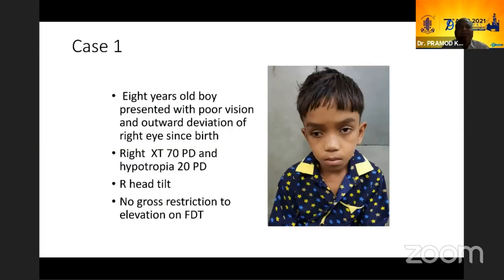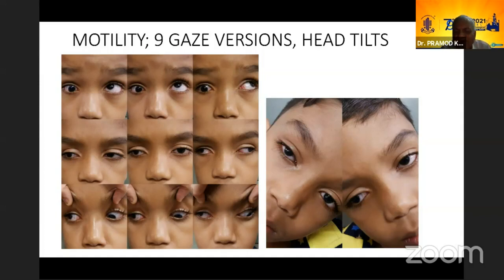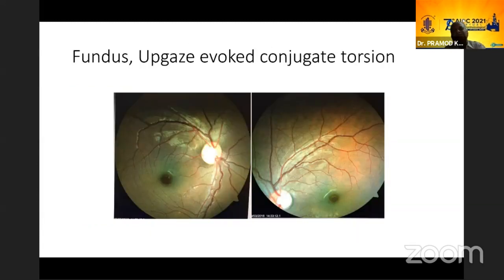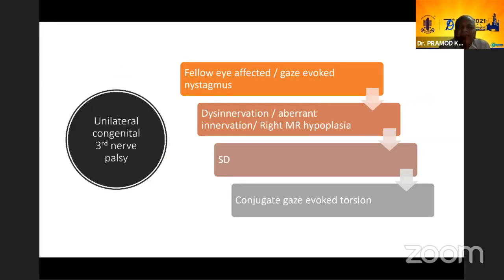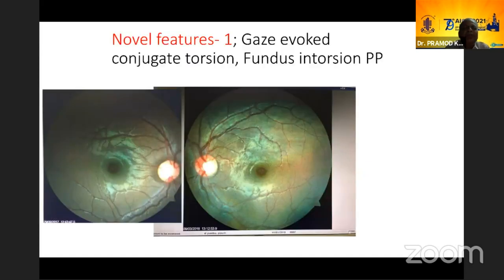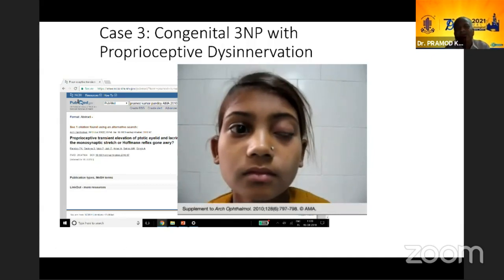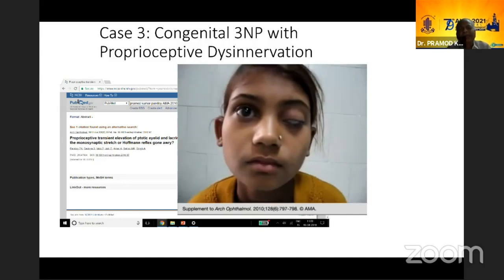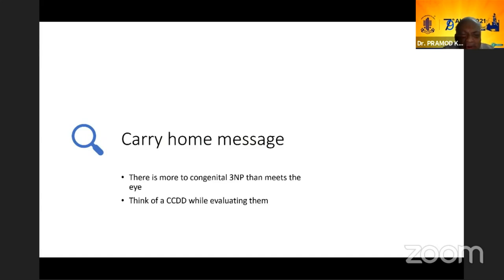AIOC2021- IC170-Topic-Dr. PRAMOD KUMAR PANDEY